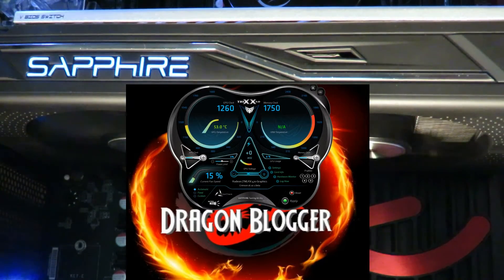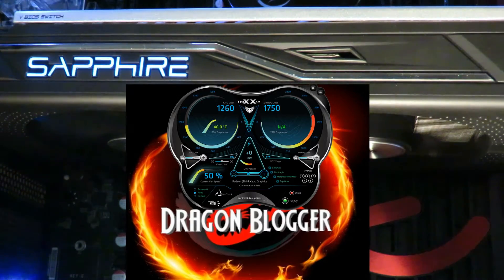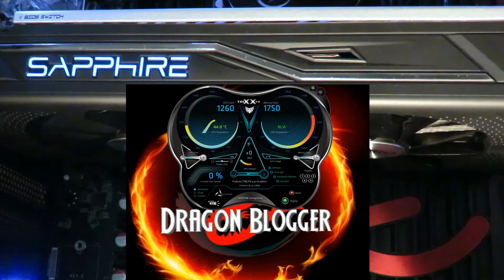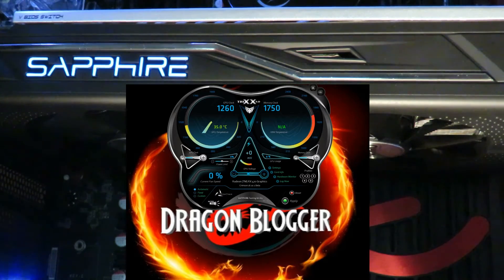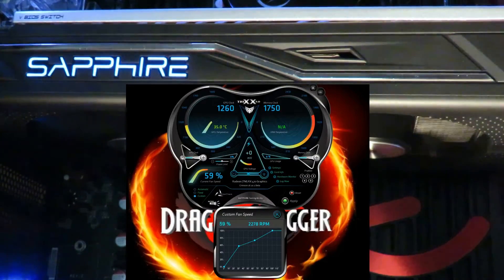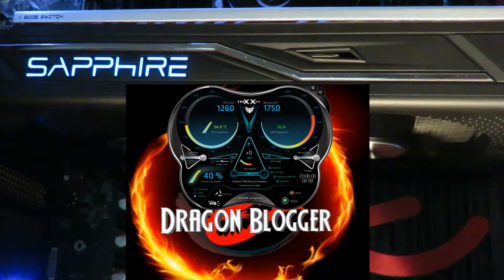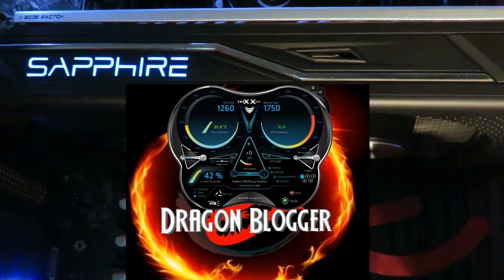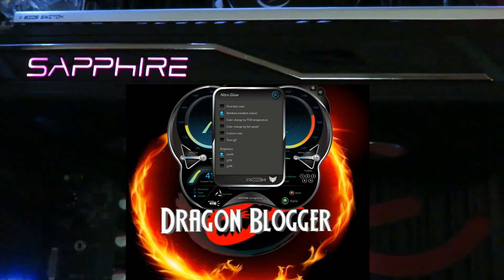Adjusting LED lighting and Noise level on the Sapphire NITRO+ RX 470 OC 4GB Video Card 11256-01-20G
In this video I show you guys how to adjust the NITRO GLOW LED lighting, Noise Level using Sapphires TRIXX 3.0 software on the Sapphire NITRO+ RX 470 OC 4GB GDDR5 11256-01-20G.
Check it out on Amazon